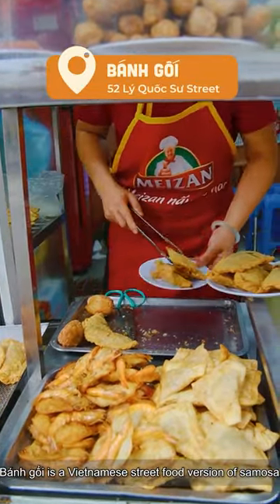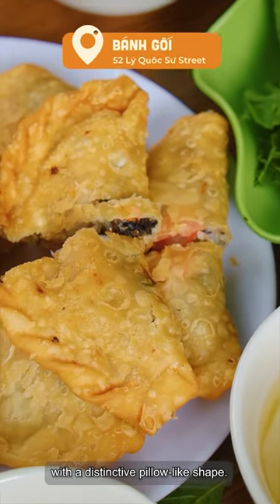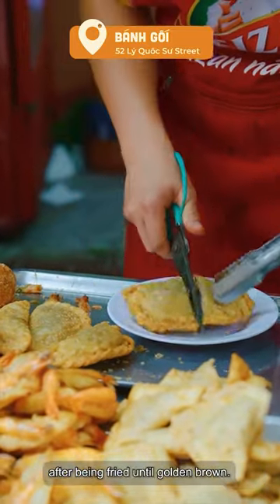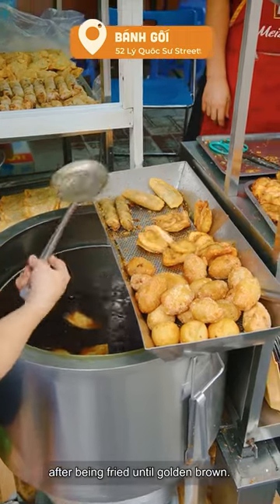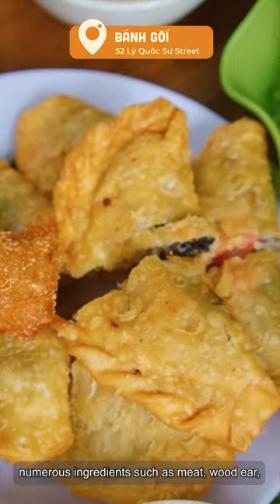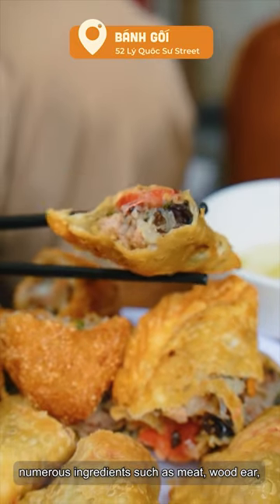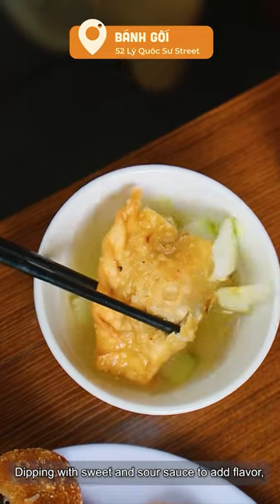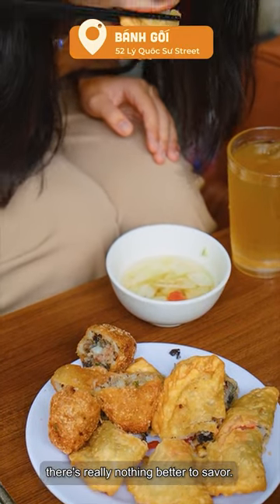A CRISPY and SAVORY Pillow Cake is a TASTY TREAT you need RIGHT NOW | Vietnam Destination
Vietnam Travelling Local Friend
Bring Vietnam’s most beautiful, authentic and emotional images
Connect Locals & Travellers together
Travelly - The First Digital Travelling App ⬇️
Travelly - The First-ever Digital Travel App For Foreigners By Vietnamese Locals